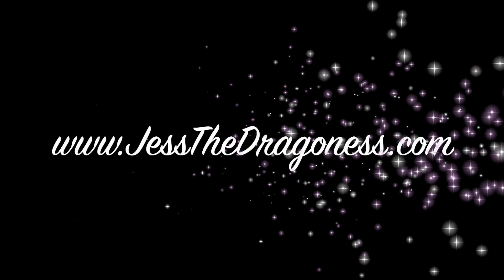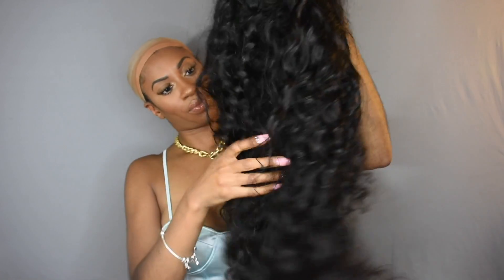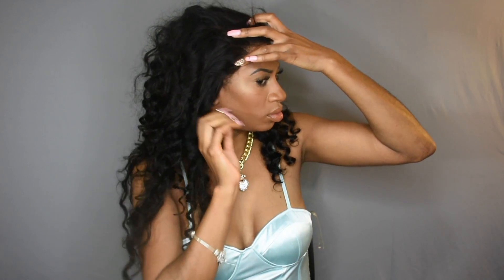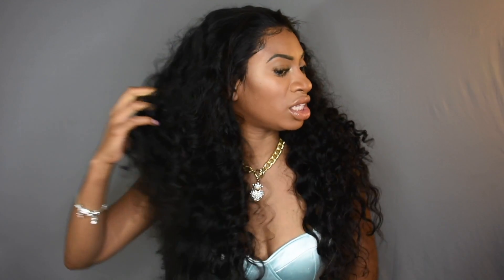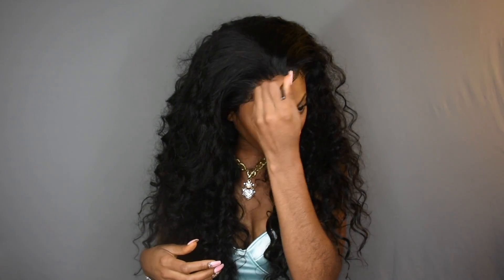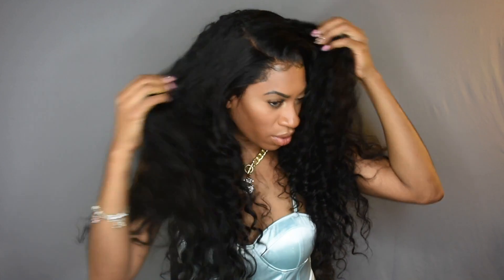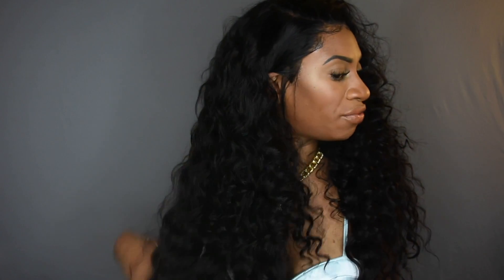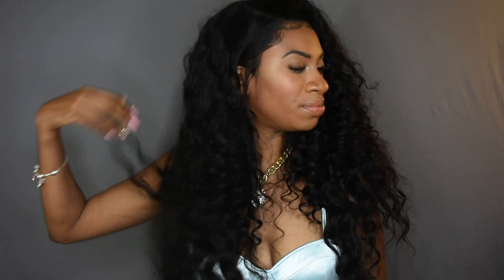BEST Hairline, No Customization AT ALL - DSOAR Hair Natural Wave Bundles & Frontal Review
Natural wave hair 4 bundles with lace frontal
Natural wave hair 1 bundle